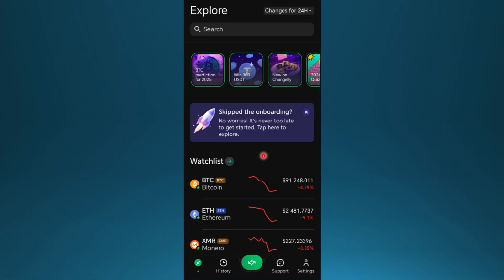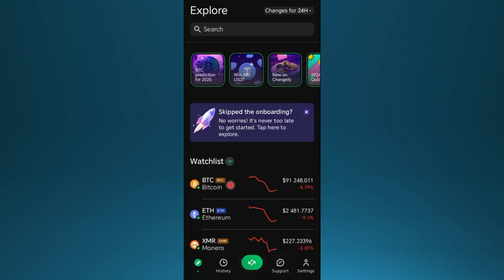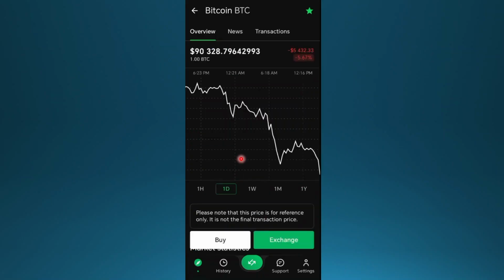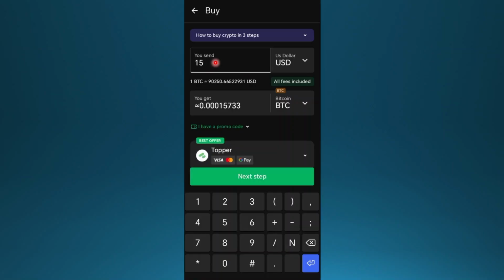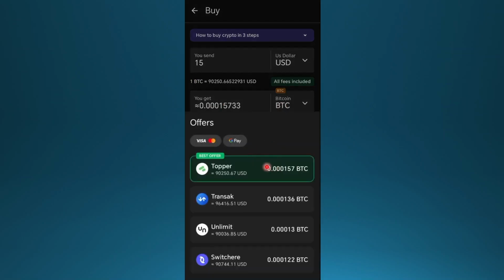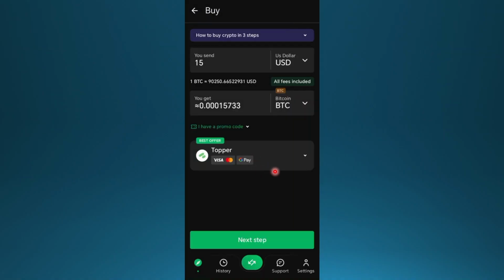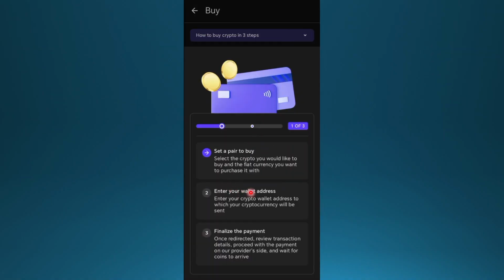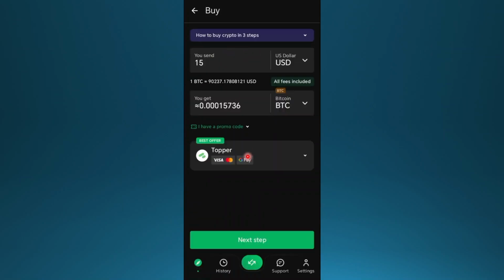How To Buy Dogecoin on Changelly Exchange (Easy Beginner’s Tutorial)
In this step-by-step beginner guide, you’ll learn how to buy Dogecoin (DOGE) easily using Changelly. Follow along to safely purchase and store your Dogecoin.

You’ll learn:
✅ How to create and verify your Changelly account
✅ How to buy DOGE using a credit card, debit card, or crypto
✅ How to send DOGE to a secure wallet

Perfect for new crypto investors who want to start trading Dogecoin safely in 2026.